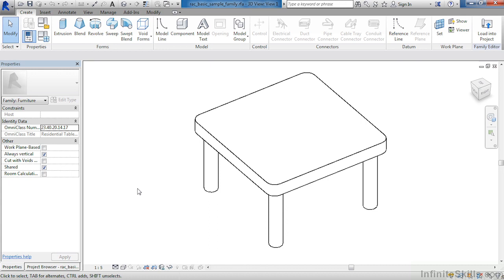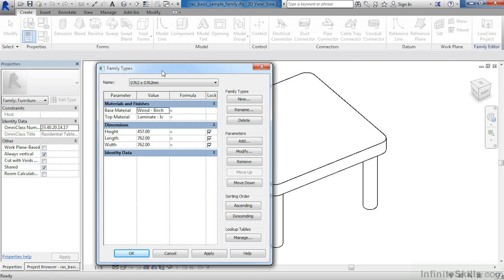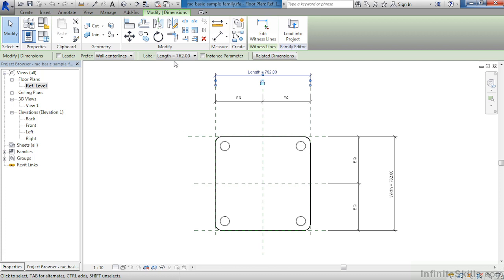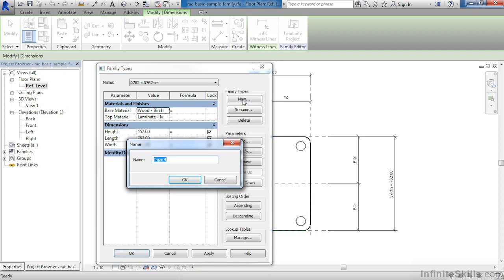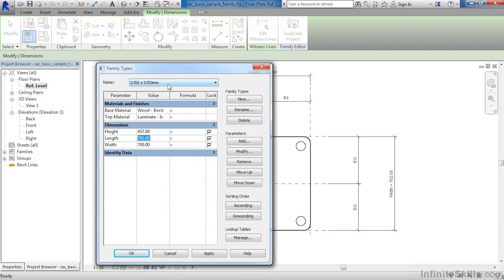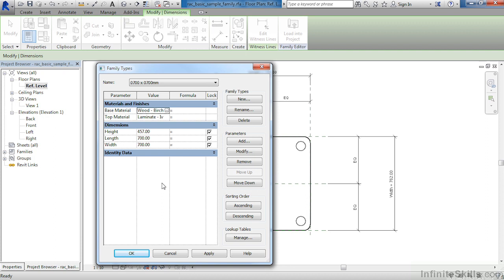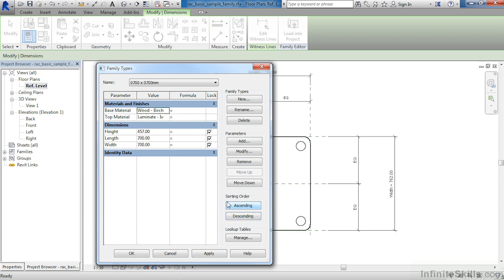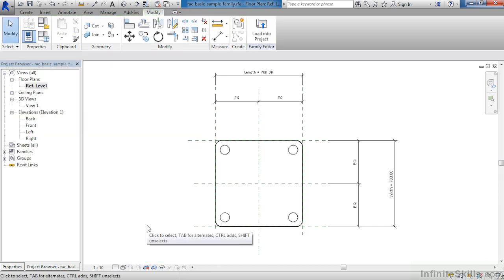02_02- Defining Parameters